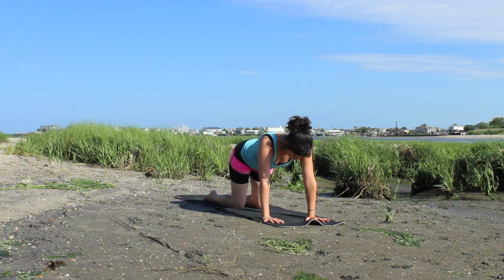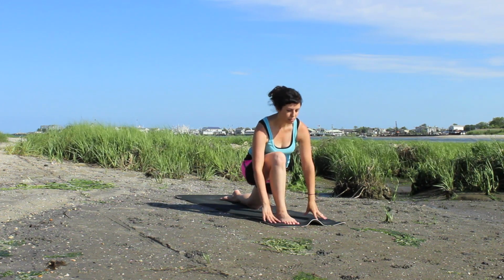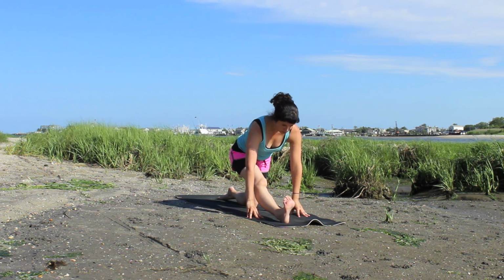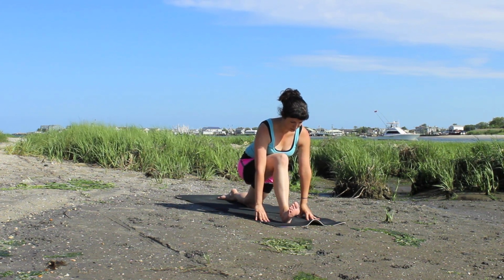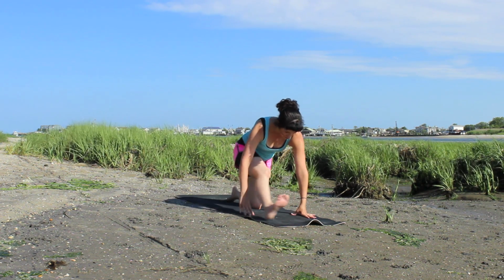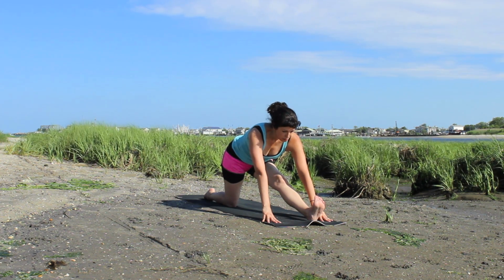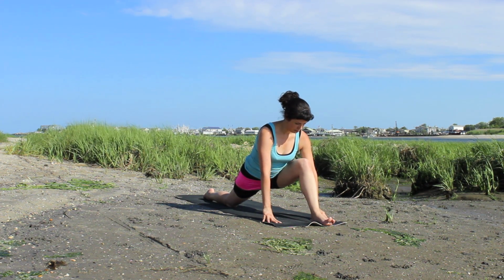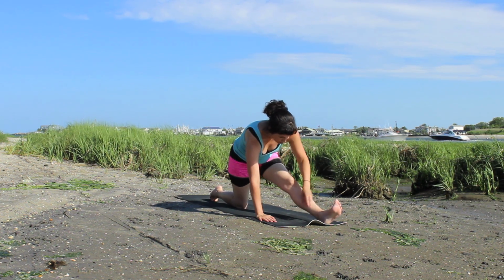Monkey Pose Prep - Yoga for Beginners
This yoga sequence prepares you for Monkey Pose (Hanumanasana). Even if you have never been able to do the splits before, practice these moves daily to help stretch the hamstrings and psoas to help you come into the full pose before you know it.

Make sure to watch the video once through before beginning the practice.  Always be gentle with your body and never force yourself into something you are not ready for. Do what feels right for you.

Not all exercises shown here are suitable for everyone.  Before beginning any exercise program, including yoga, consult with your doctor to make sure that you are healthy enough to start.  You should be aware that there are risks with any form of physical activity, including yoga, and you, the participant, assume all risks involved. Any information I post is purely informational and the use of it is solely at your own risk.